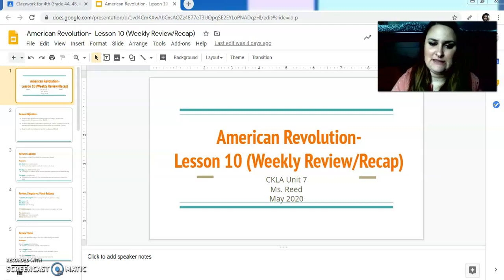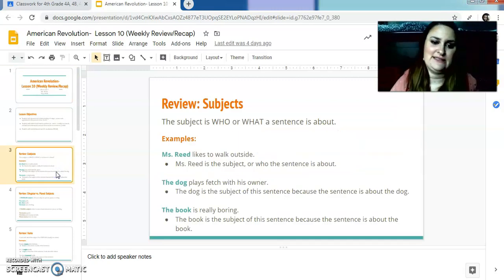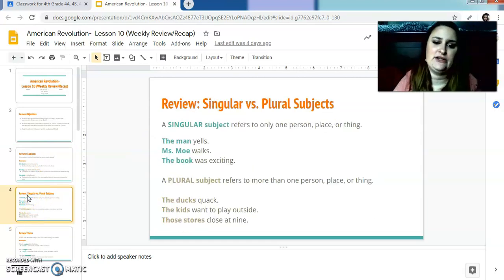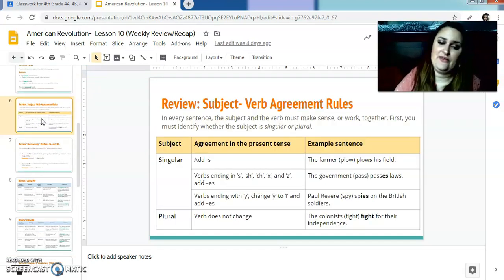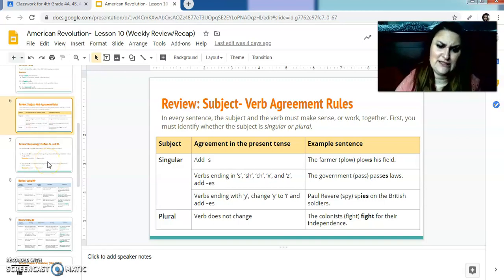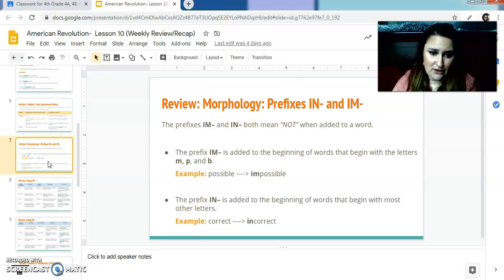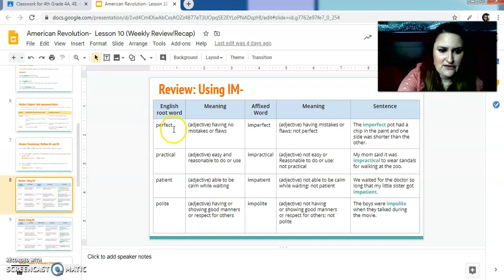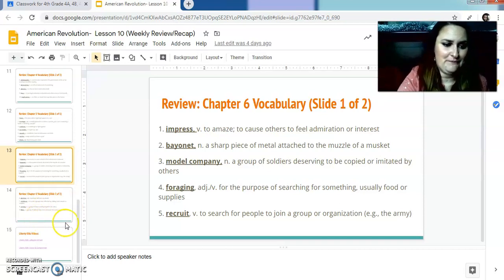CKLA American Revolution Lesson 10- May 15, 2020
1. Open Slides/YouTube video and follow along with the lesson.
2. Watch Liberty Kids episodes.
3. Review Subject/Verb agreement and complete the Google Doc.
4. Review morphology and weekly vocabulary and complete the Google Form.

*Remember that BOTH the Google Doc AND the Google Form must be fully completed to the best of your ability to be entered in next week's pizza raffle. :)